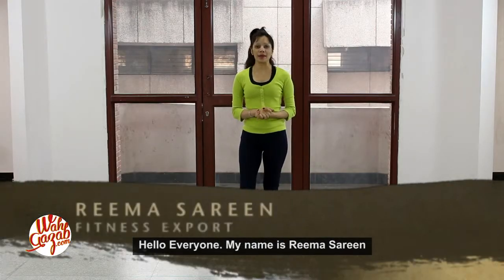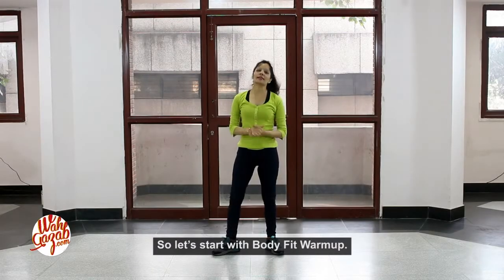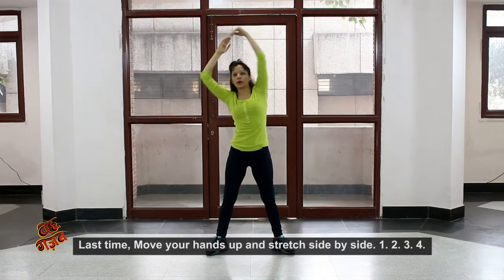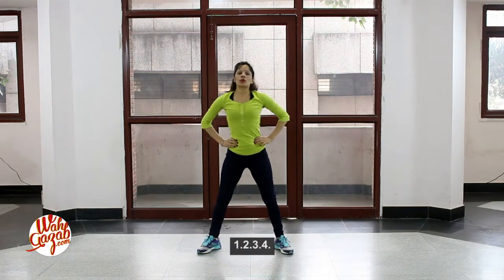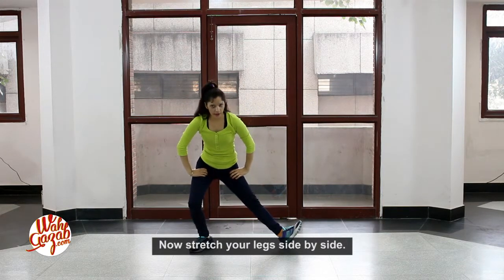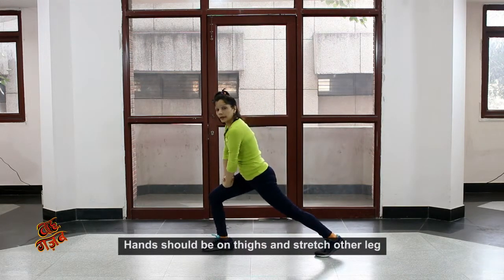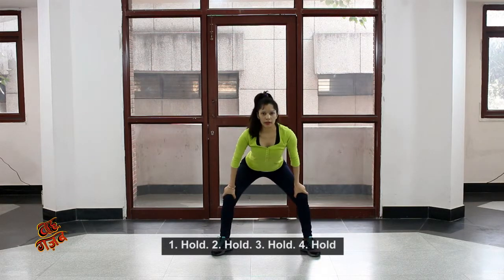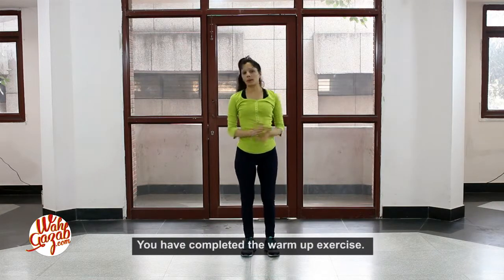Warmup Exercise by Reema Sarin | WahGazab.com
What better way to get fit and beautiful than doing easy exercises on the tunes of Bollywood music? Reema Sarin, a renowned Bollyfit trainer, teaches you easy and best ways to stay in shape and fit. These are the best exercises to fight obesity, fat on stomach and anything that you want to remove to look lean and in shape.